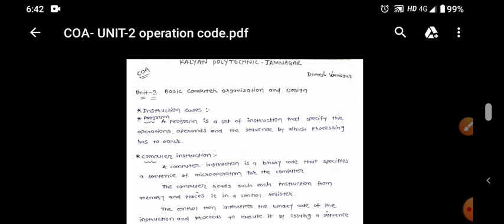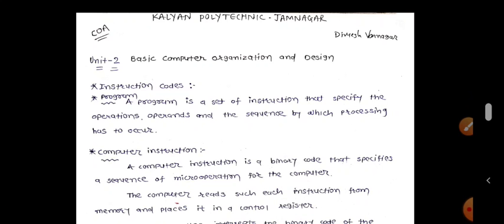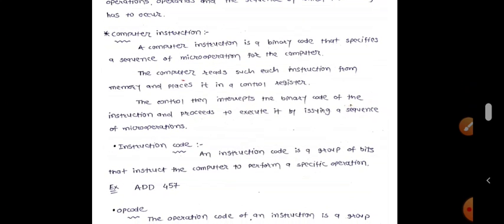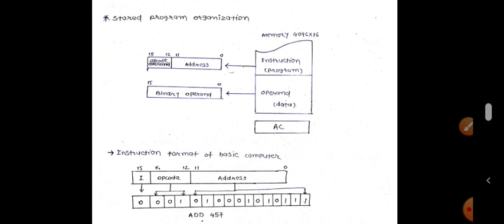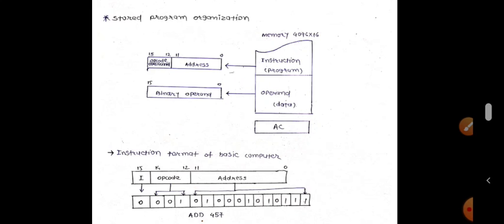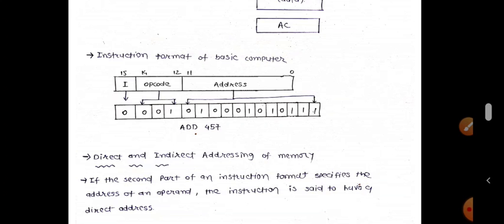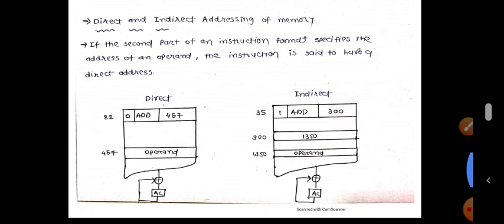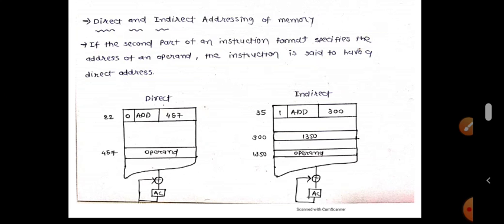Computer Organization and Architecture- Instruction code and Direct Indirect addressing of memory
Unit-2 Basic computer Organization and Design